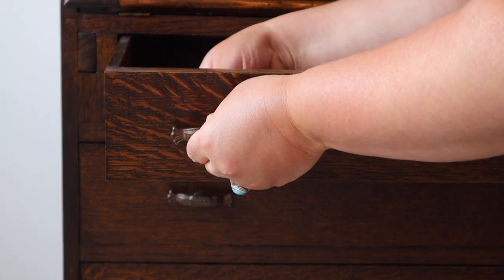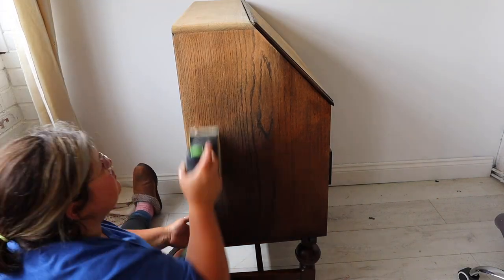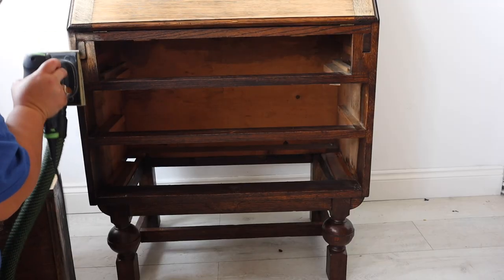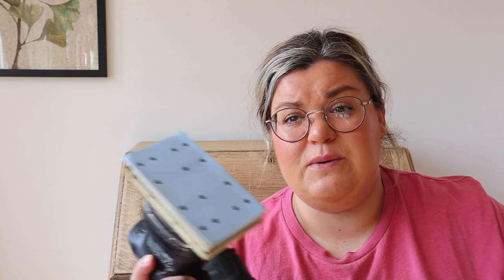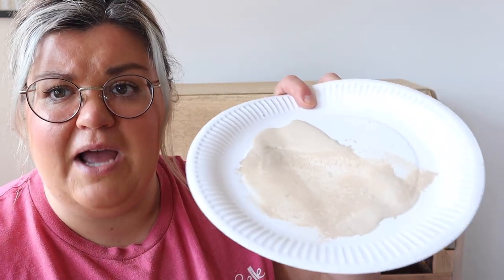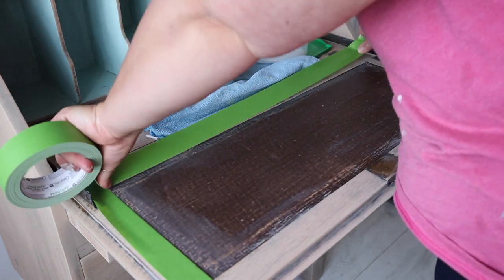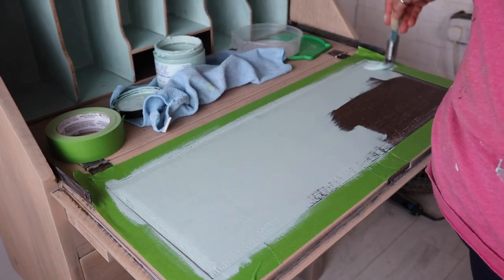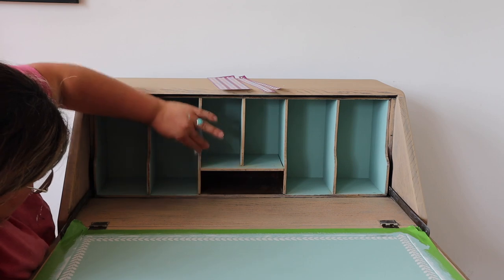How to achieve a light stained finish on a vintage oak bureau with Dixie Belle products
Sign up to my mailing list on my website to receive reminders when a new video drops!

After my video a few weeks ago, using the new Voodoo Gel stain shade 'Au Naturel' on some pine bedsides, I had a few followers ask what it would like on oak...so here it is!

I picked this bureau up at a local charity shop (actually my mum did!) and thought this would be a really good piece to strip and stain as it was in such good condition.

As always, let me know if you have any questions on the process. All the products used are listed below.

All paint products used are from Dixie Belle Paint company.
You can search for a retailer or order globally from their website.

Dixie Belle products used:
Voodoo Gel Stain 'Au Naturel'
Applicator Pads
Mister Bottle
Tide Pool Silk Mineral Paint
Synthetic Brushes
Silkscreen Stencil 'Botanical'
Endless Shore Silk Mineral Paint
Clear Coat Flat
Artists Brushes
Big Mamas Butta Orange Grove
La Petite Natural Bristle Brush